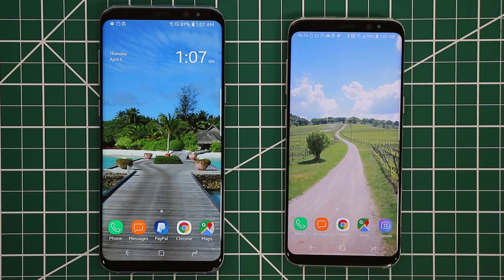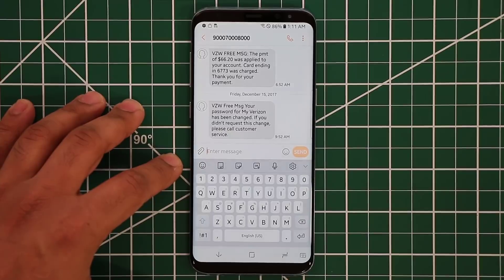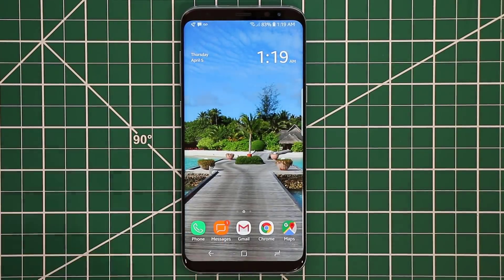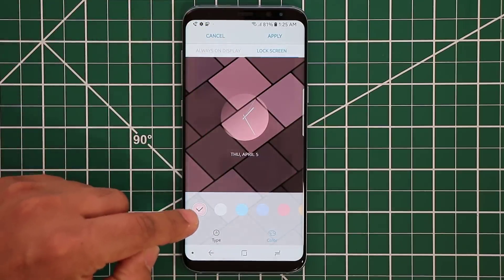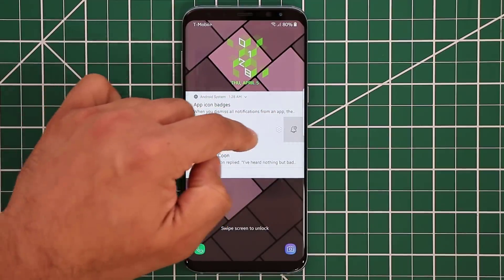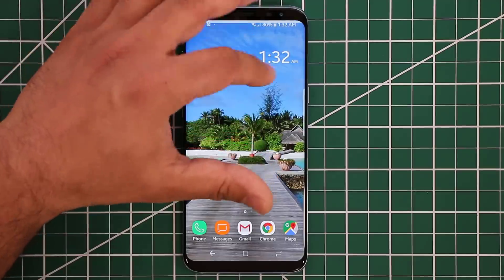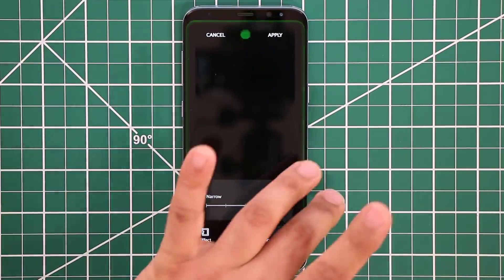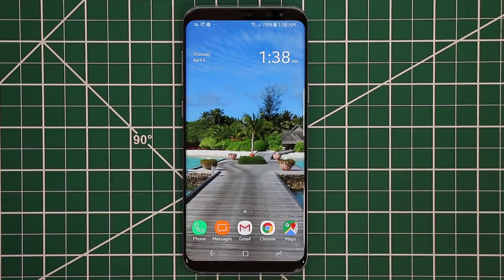Galaxy S8/S8+ Android Oreo 8.0 Update + New Awesome Features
Samsung Galaxy S8 and S8+ have been getting updates to Android Oreo 8.0 and Samsung Experience 9.0. With these updates, there are some new features and enhancements in store for Galaxy S8 and S8+ owners.

Let me show you all in-depth new features and tips for the S8 and S8 Plus Oreo Update.